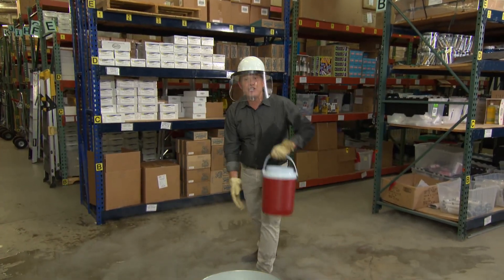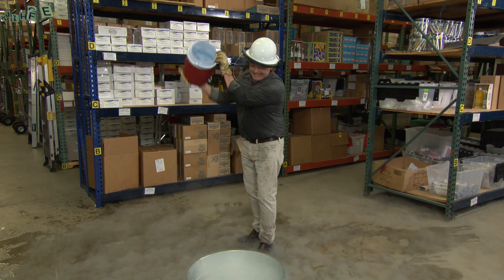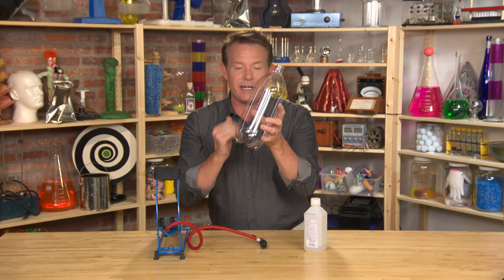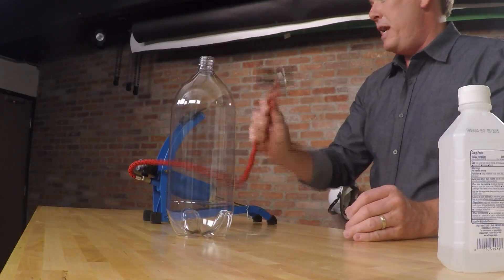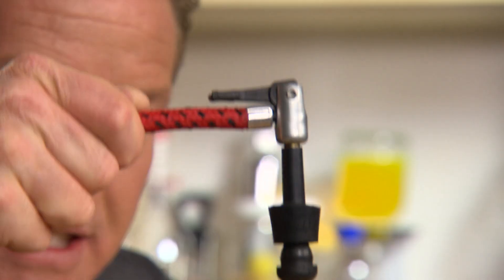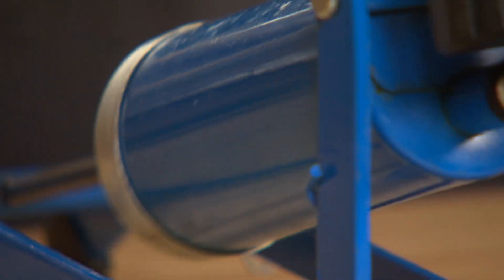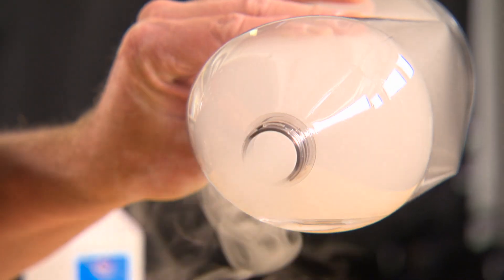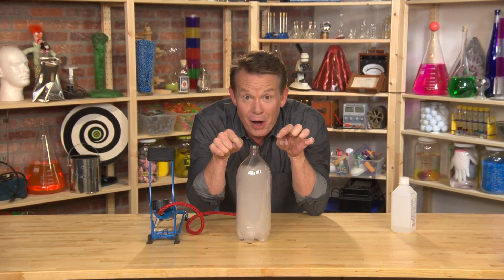Instant Cloud In A Bottle